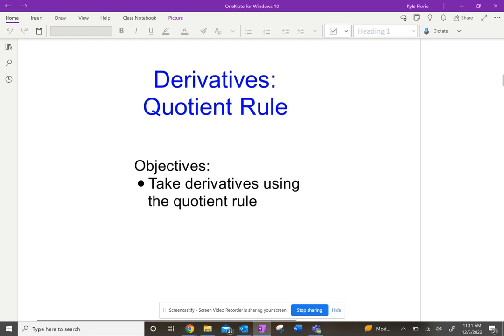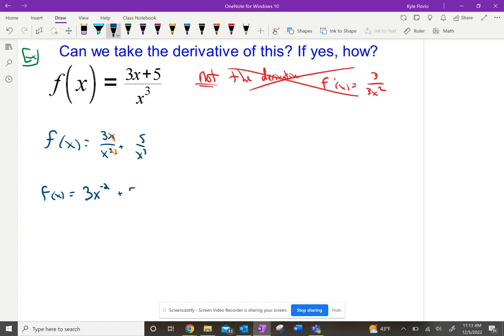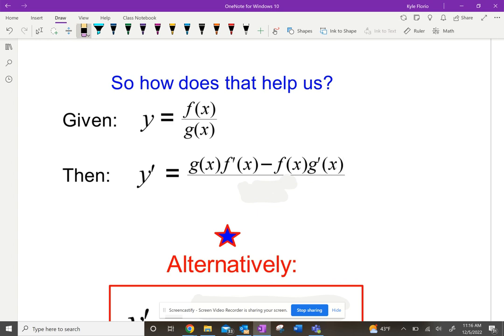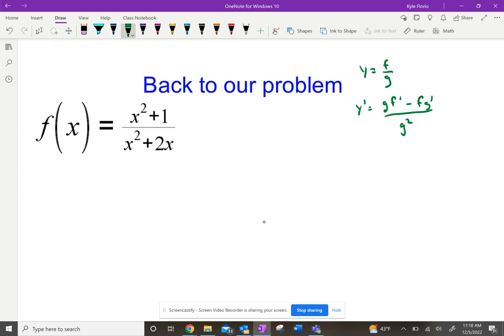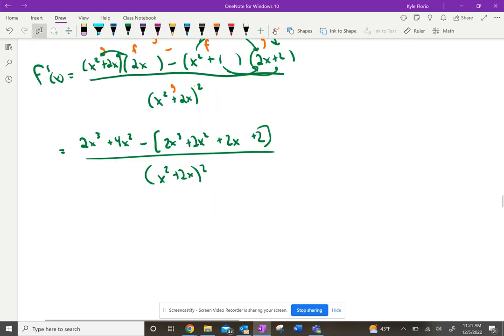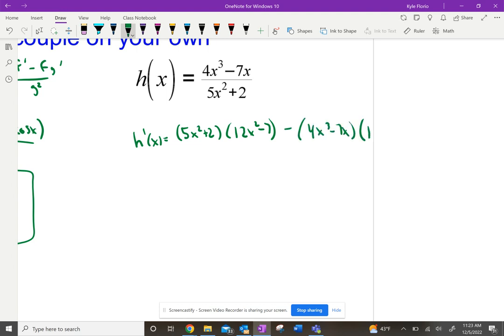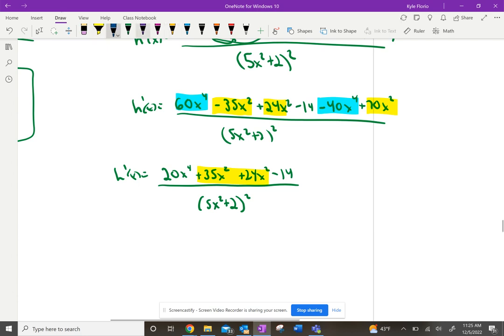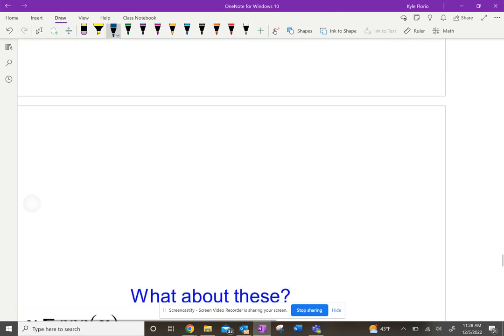Calculus: 3.3 Day 2 Quotient Rule